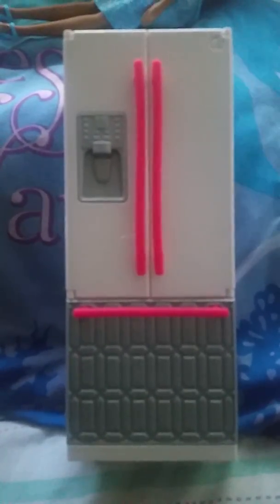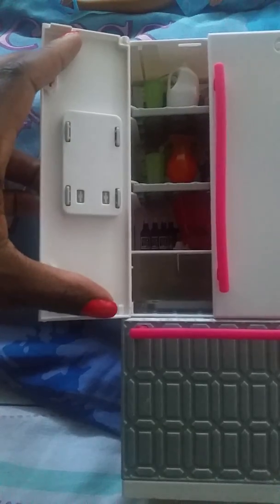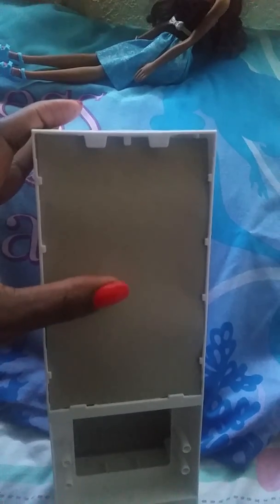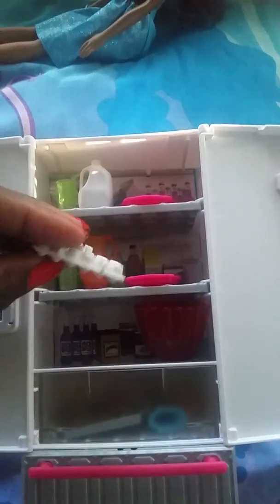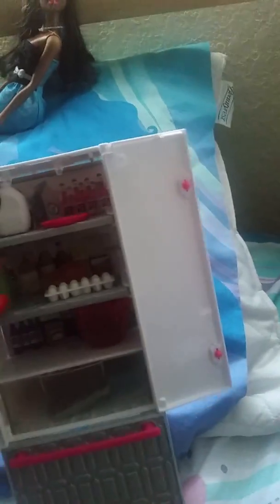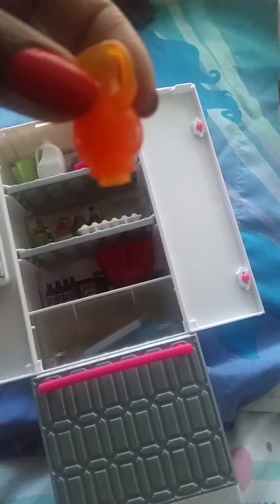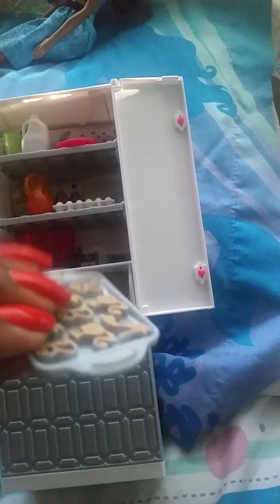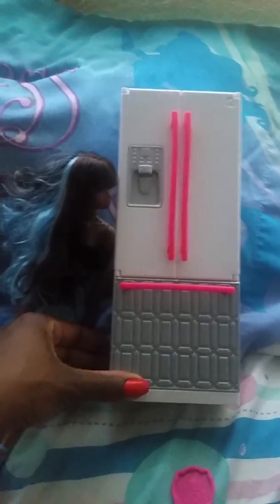Barbie Refrigerator Review